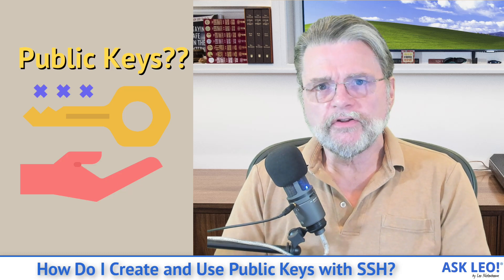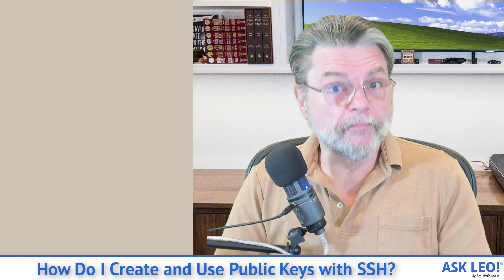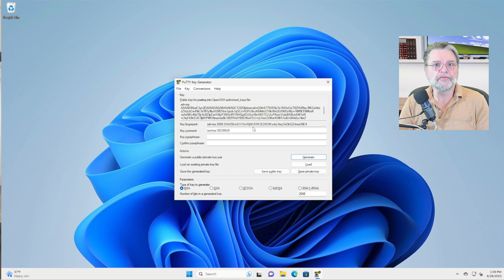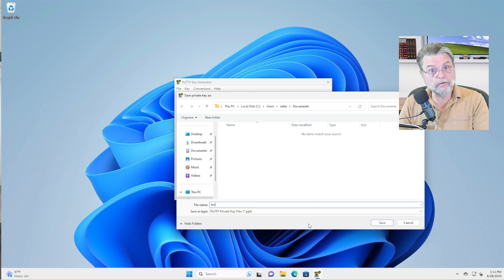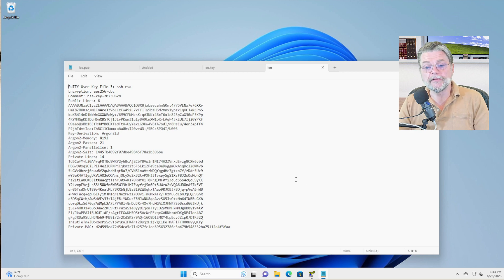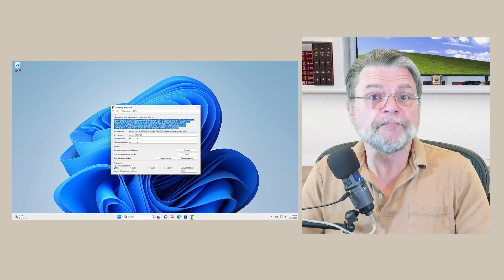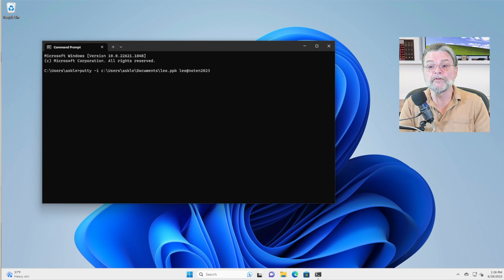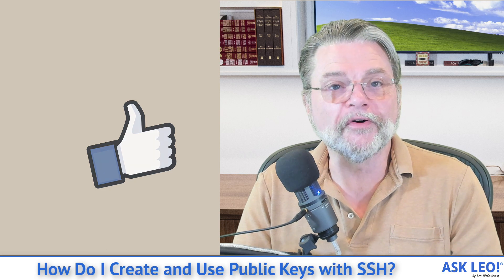How Do I Create and Use Public Keys with SSH?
⚜️ SSH and SFTP Public Key Authentication requires that you create a public/private key pair. We'll look at how to create, and then use, those keys.

⚜️ SSH and public keys
The easiest approach to creating a public / private key pair is to download and install PuTTY, and then use the PuTTYgen tool. Once you have a key pair, keep the private key secure, and give the public key to the administrator of the server to which you want to connect. Using it is as simple as specifying the location of your private key to the SSH or SFTP tool you’re using.

Chapters
0:00 Create Public Keys with SSH
0:08 No clue?
0:40 What is SSH?
1:20 SSH clients
1:30 SGTP clients
2:30 Generating Your Keys
3:00 Using PuTTY
6:00 Save your public and private keys
7:10 Export OpenSSH key
7:40 View your keys
9:30 Using your keys
11:00 Connecting to the server
14:00 Passphrase is optional
14:30 FTP